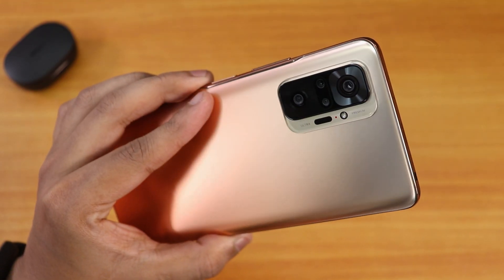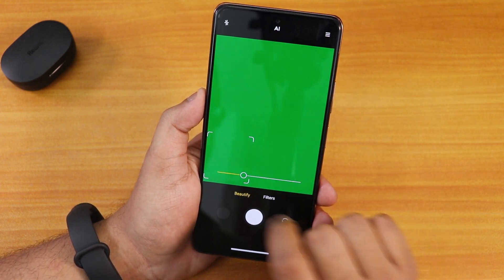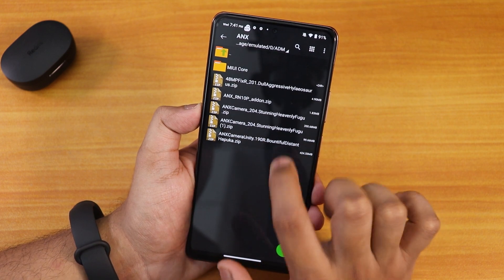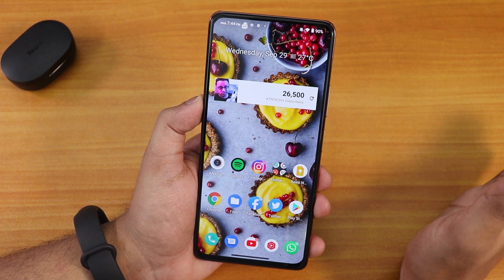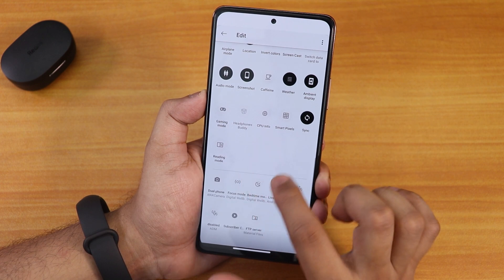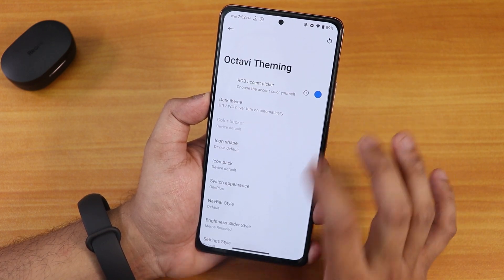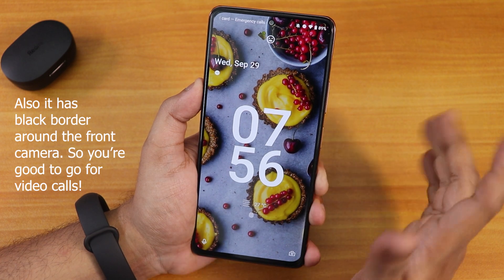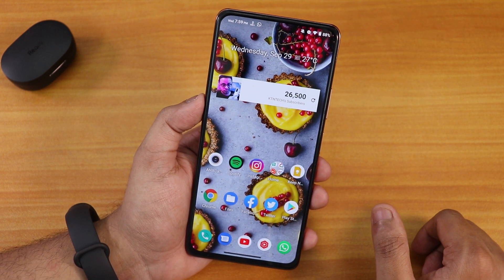OctaviOS V2.9 + ANX V204 On Redmi Note 10 Pro! The Nightmare you should be aware of..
Note: In no way I am blaming the rom here. Your experience may vary.

UPI: titash.sharma-1@okaxis

Timestamps:
0:00 Intro
0:28 Build Info, ANX Cam Experience
10:18 QS Panel, About, Customizations
13:50 Display, Sound Settings
14:36 Dialer, FP & Faceunlock Speed, Launcher
16:43 APP Lock, Conclusion